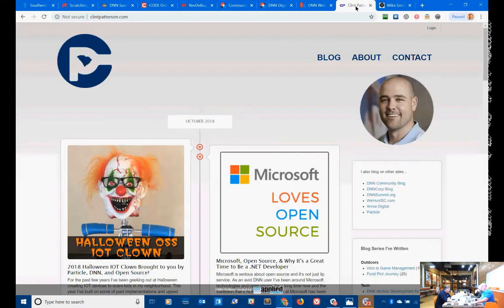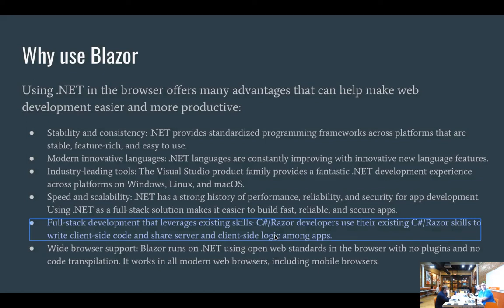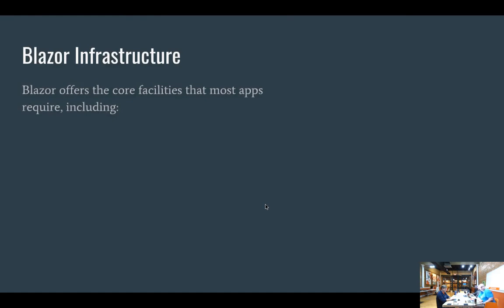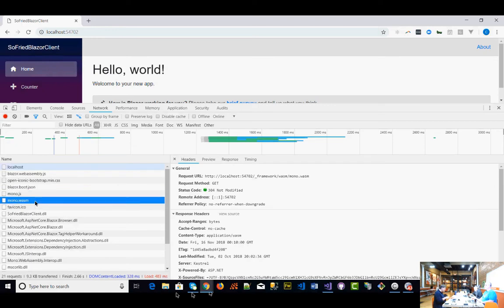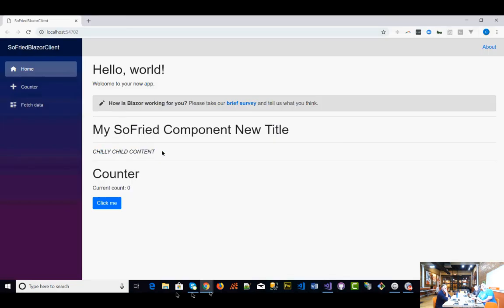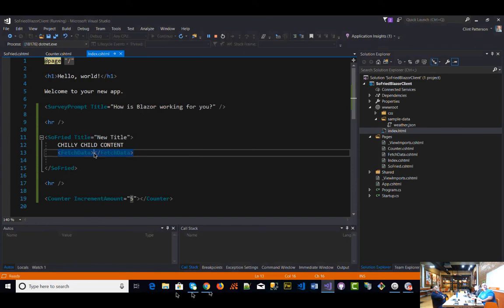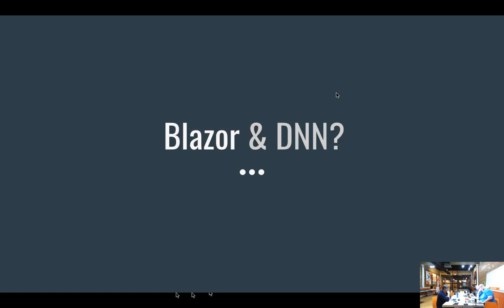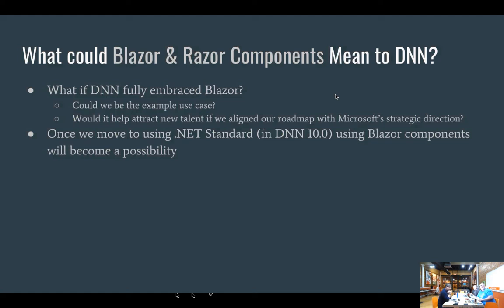SoFried Meeting Replay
Last week I presented an introductory session on Blazor at our Charlotte, NC based meetup. Check out the replay with relevant links included.